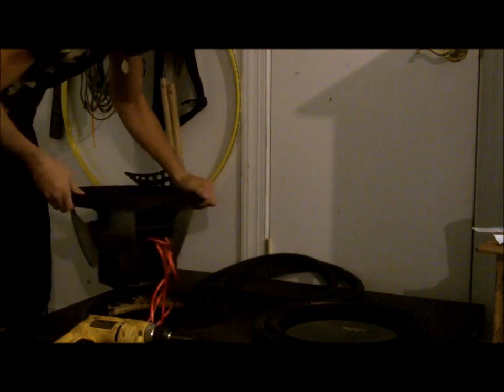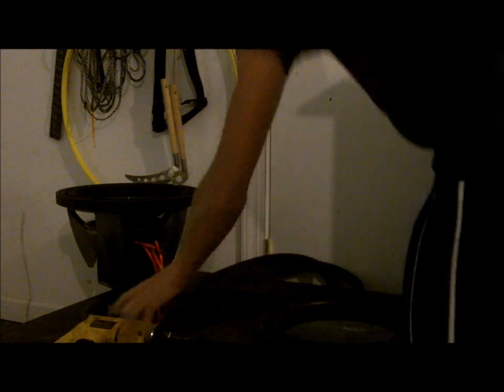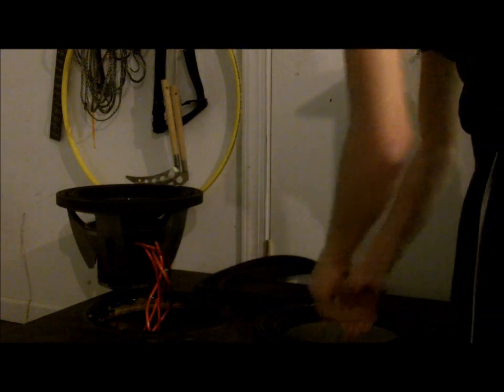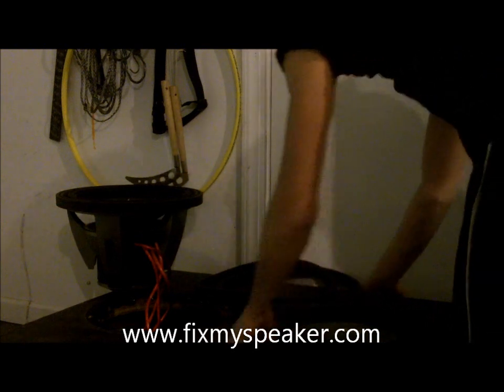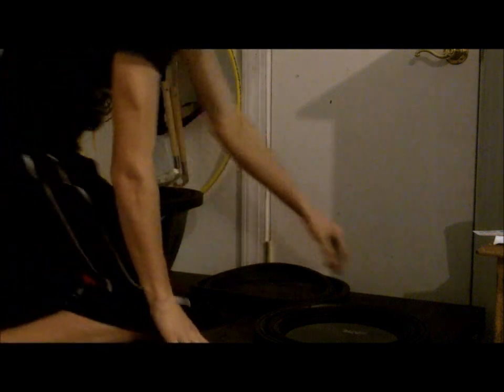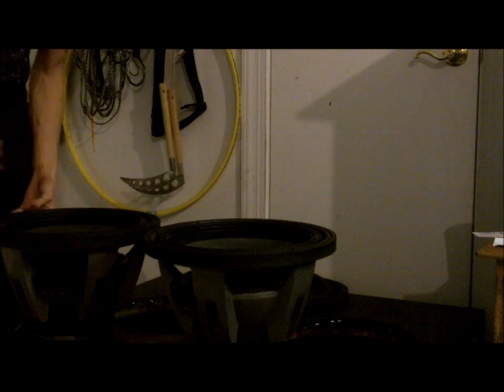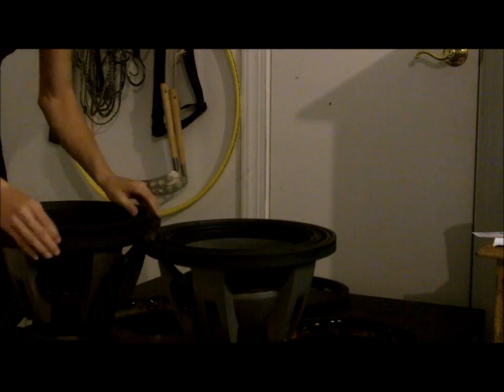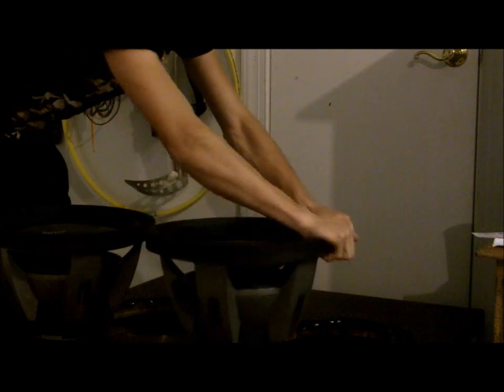Alpine type r 15's sold, few updates about the blazer